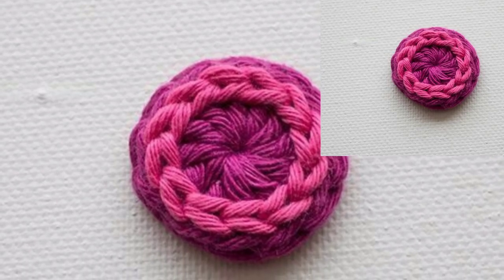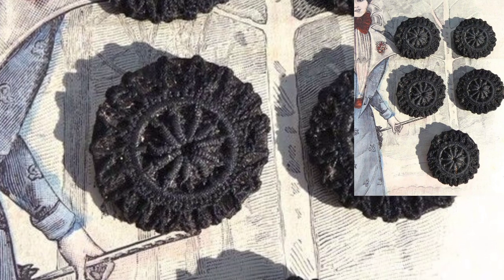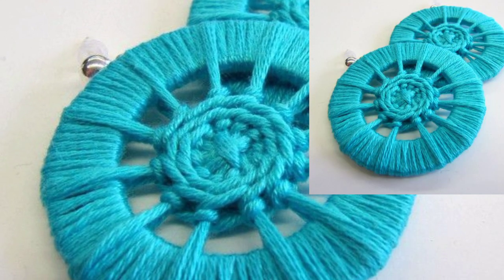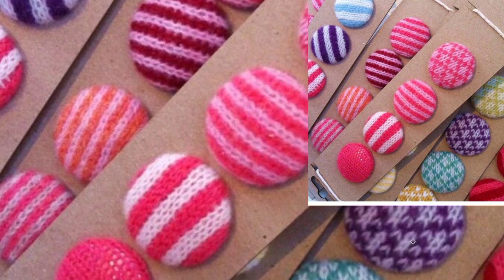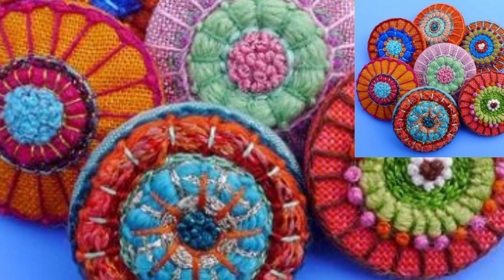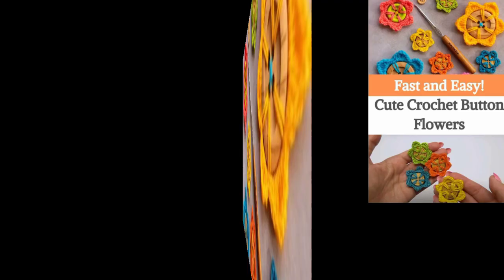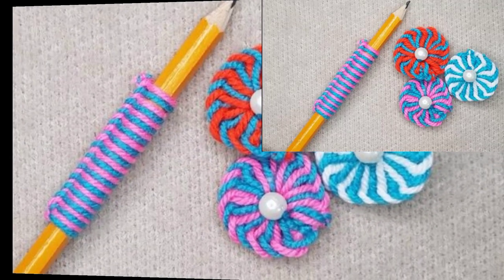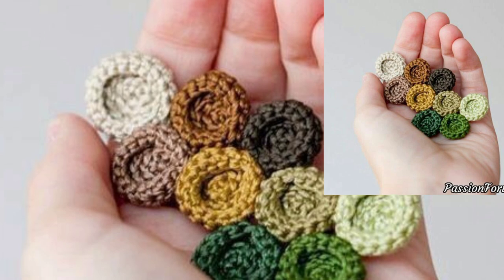Colorful Crochet buttons pattern designs latest beautiful collection ||Knitted Patterns ideas